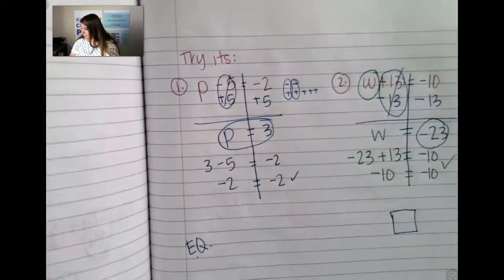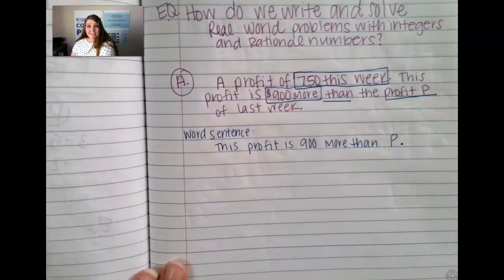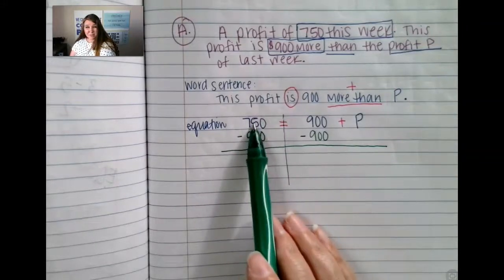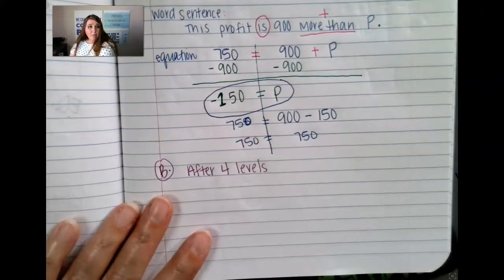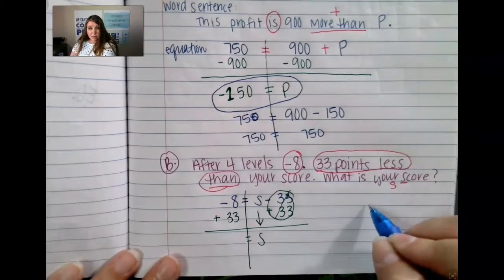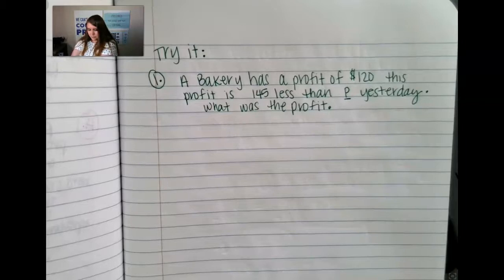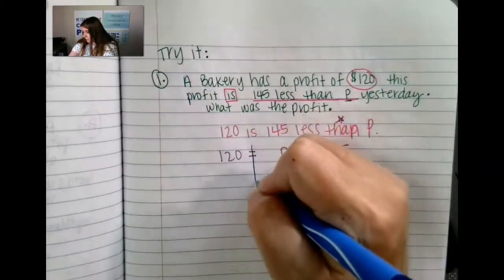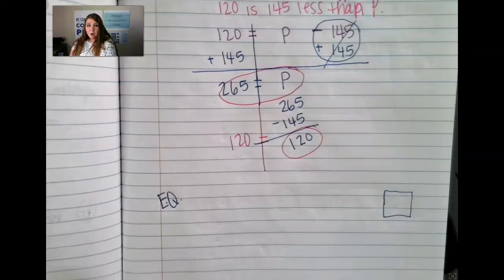Writing and Solving Real World Equations with Integers